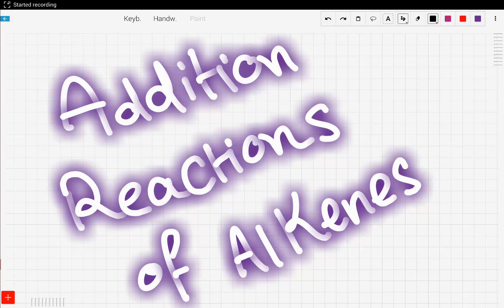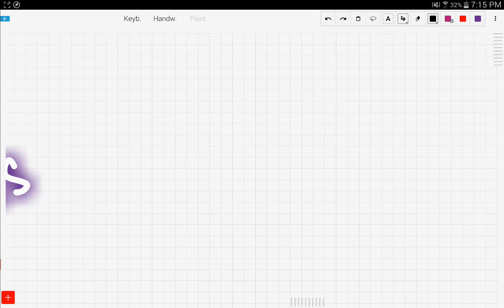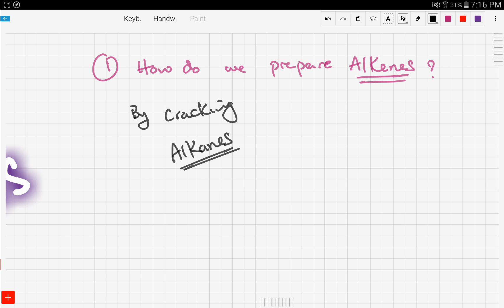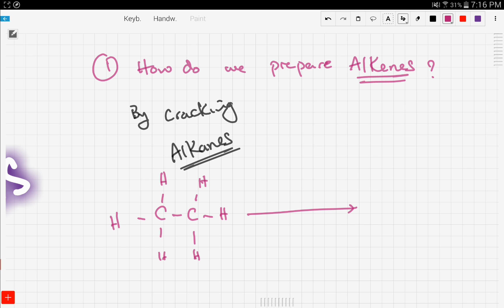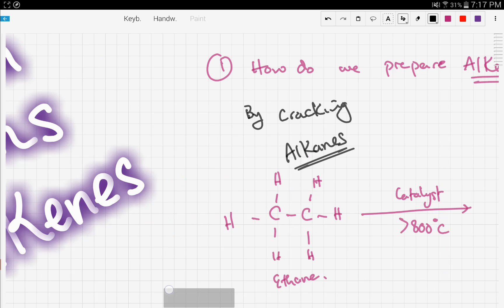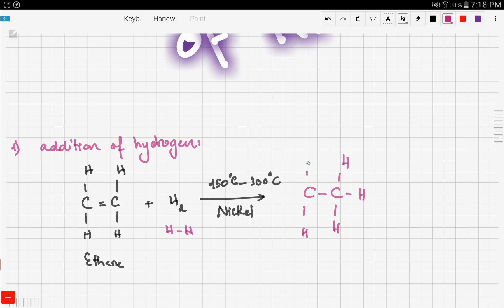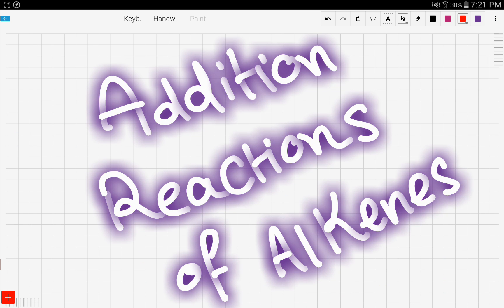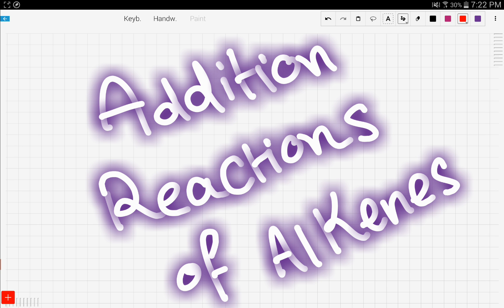iGCSE / GCSE Chemistry: Addition reactions of Alkenes (14.12)